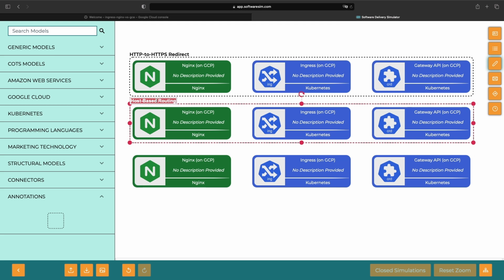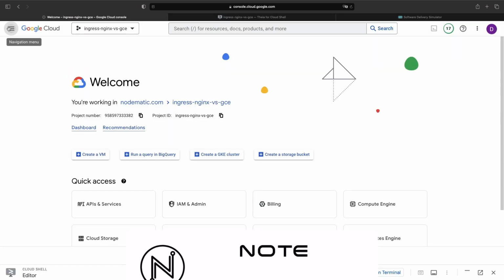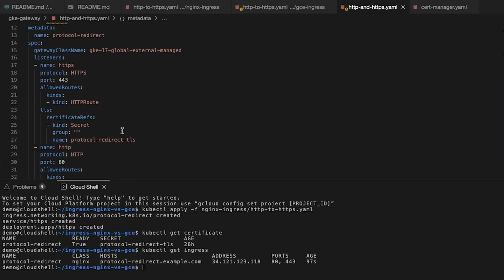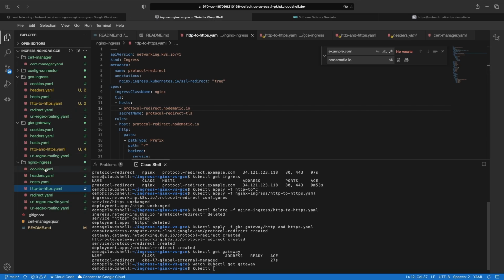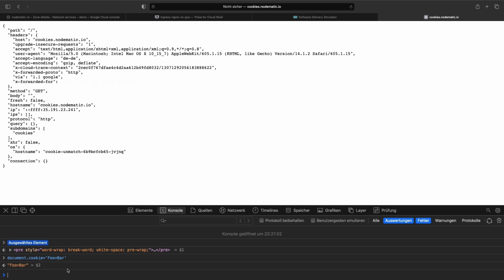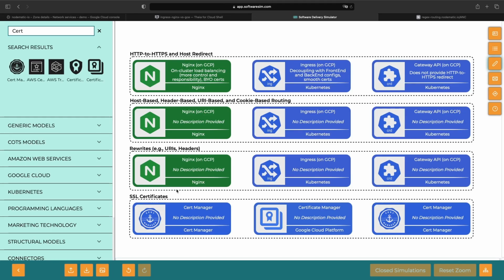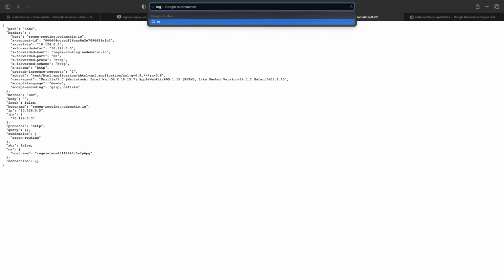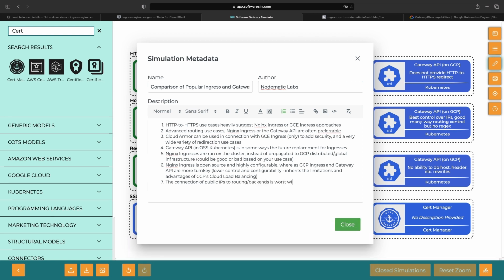Kubernetes Ingresses & Gateway API: Strengths and Limitations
In this video, we explore popular options for exposing workloads in Google Kubernetes Engine (although the concepts are relatively portable to other Kubernetes environments).  The examples are chosen to demonstrate and contrast: cluster-local ingresses, cloud-native ingresses, and the new Gateway API.  More broadly, the demonstrated use cases, domains/certs, and evaluated options are selected based on their applicability and popularity for real production scenarios.

Summary:
1. HTTP-to-HTTPS use cases heavily suggest Nginx Ingress or GCE Ingress approaches
2. For advanced routing use cases, Nginx Ingress or the Gateway API are often preferable
3. Cloud Armor can be used in connection with GCE Ingress (only) to add security, and a very wide variety of redirection use cases
4. Gateway API (in OSS Kubernetes) is in some ways the future replacement for ingresses
5. Nginx Ingresses are ran on the cluster, instead of propagated to GCP distributed/global infrastructure (could be good or bad based on your use case)
6. The ingress-nginx project is open source and highly configurable, whereas GCE Ingress and Gateway API are more turnkey (lower control and configurability - inherits the limitations and advantages of GCP’s Cloud Load Balancing)
7. The connection of public IPs to routing/backends is worst with Nginx Ingress and best with Gateway API

- Open Source Kubernetes Networking (Nginx + Cert Manager)
- Introduction to CDN Cache Configuration on Google Cloud
- 3 Tricks for Network Debugging on Google Cloud Platform
- Intro to Advanced Routing with Cloud Load Balancers
- Running Nginx on Kubernetes via Ingress-Nginx

0:00 Conceptual Overview
5:19 HTTP-to-HTTPS Redirects
15:37 Host, Header, URI Path, and Cookie Routing
27:36 URI Path and Header Rewrites
31:24 SSL/TLS Certificates for HTTPS
32:06 Summary